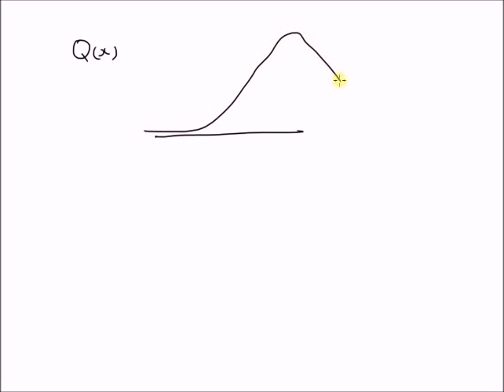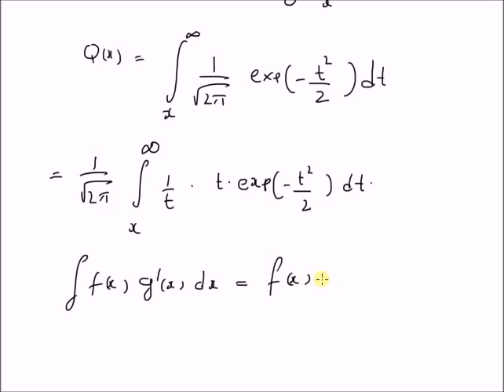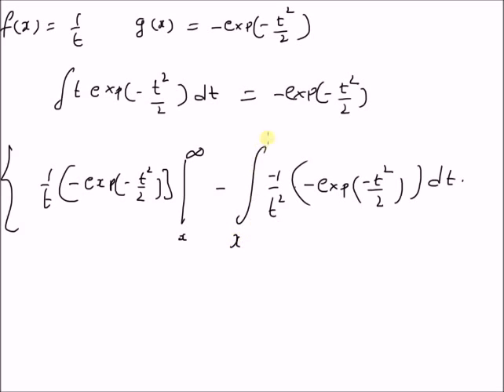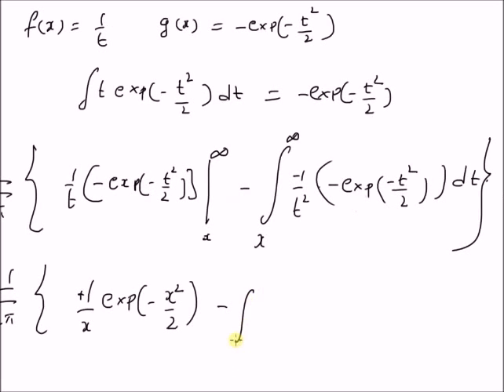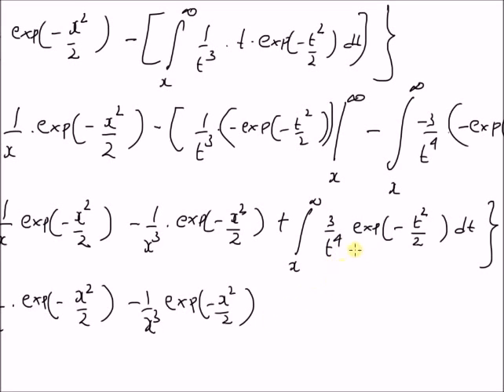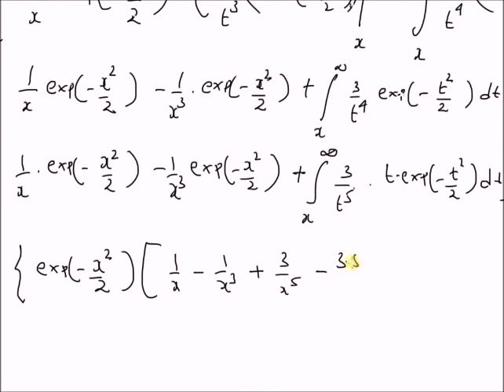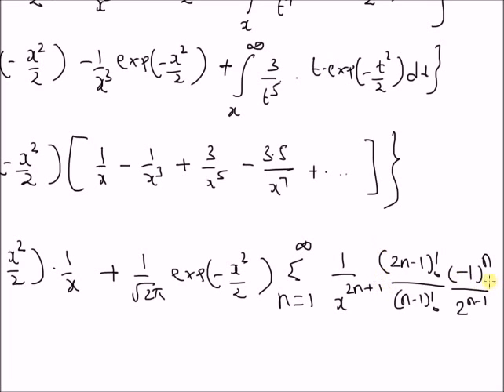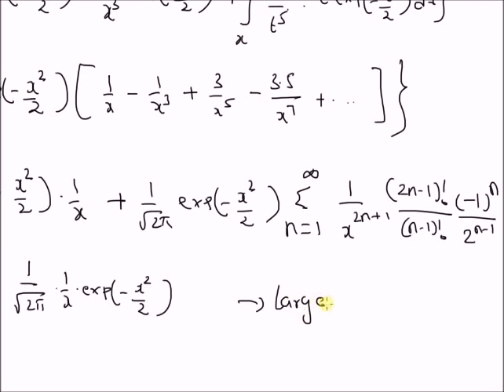Approximation for the Q function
An approximation for the Q function for large values of 'x'